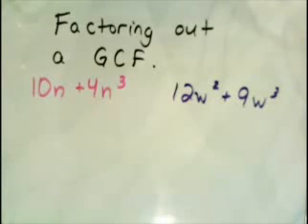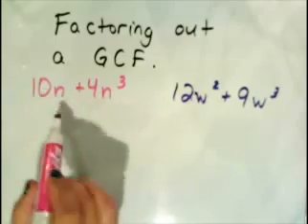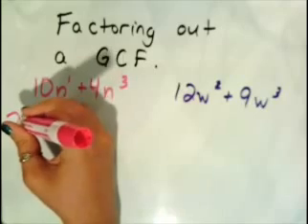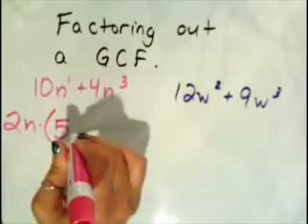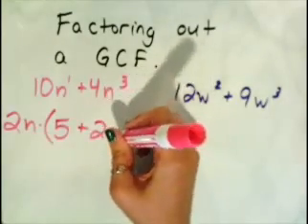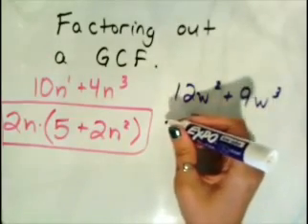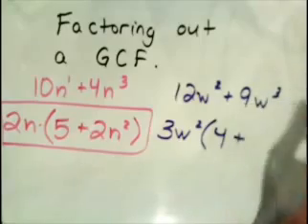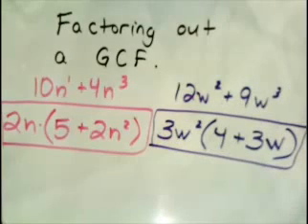Factoring out a monomial from a polynomial, Univariate